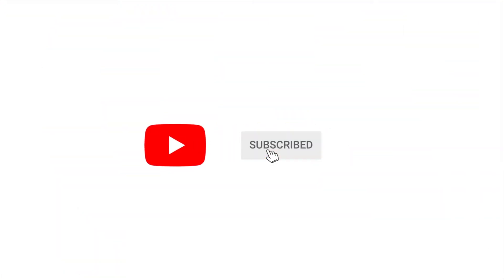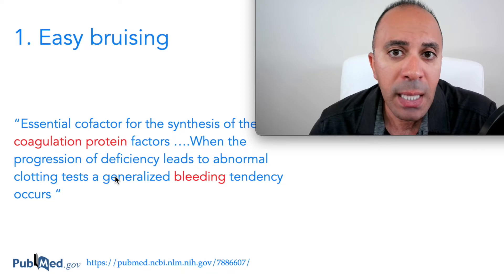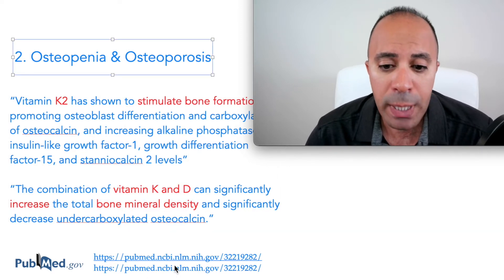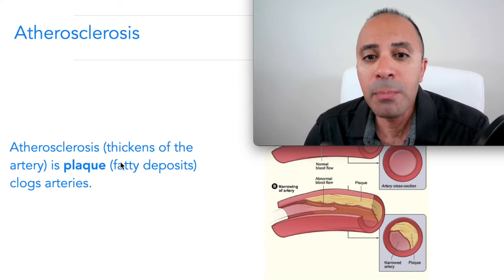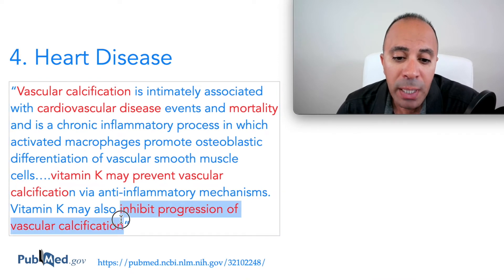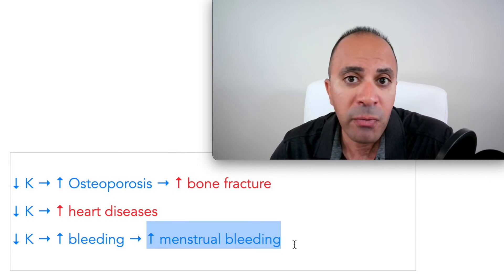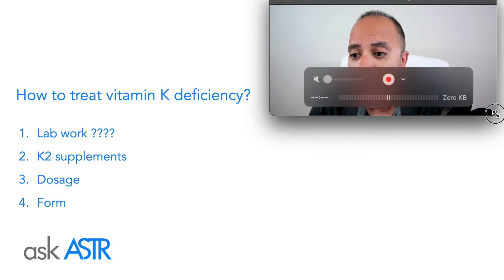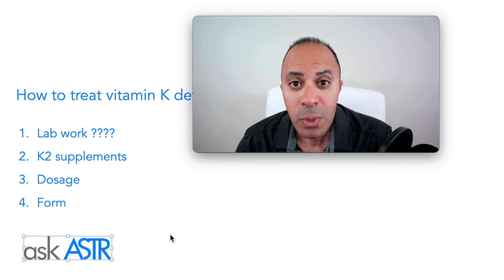5 Signs & Symptoms of Vitamin K Deficiency + Treatment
7 Signs & Symptoms of Vitamin K Deficiency + Treatment